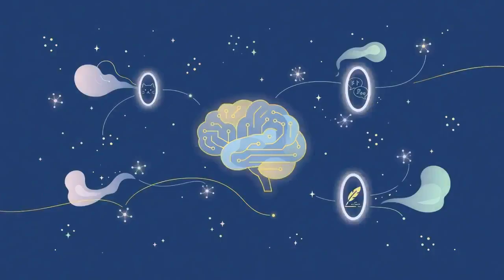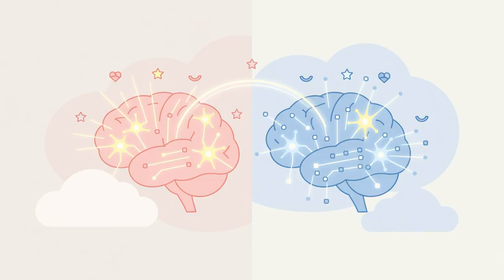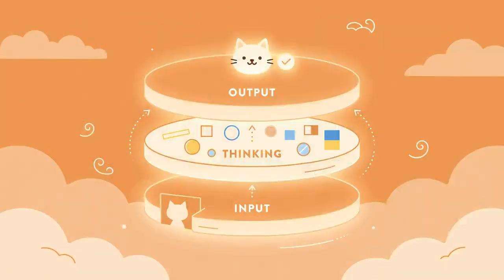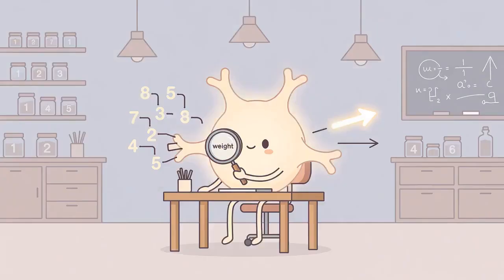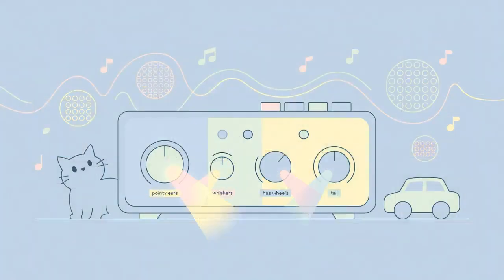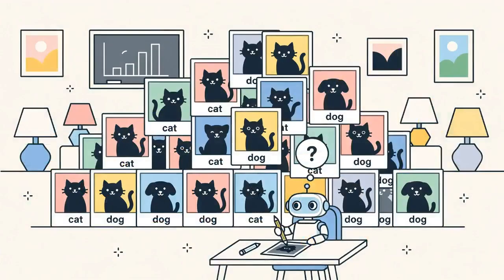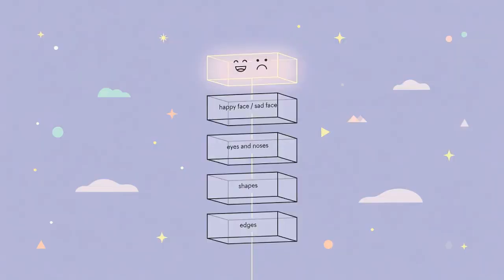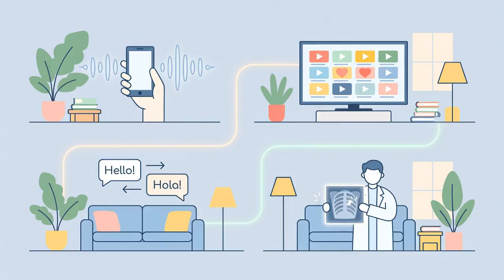Neural Network Explained for Beginners (Brain, Factory & Volume Knob Analogy)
What is a neural network, really? In this beginner-friendly tutorial, we break down the core idea of neural networks using three intuitive analogies — the brain, a factory, and a volume knob — so you can finally understand how AI actually "learns" without needing a math or data science degree.

By the end of this video, you'll understand:
- What an artificial neuron is and how it loosely mimics a brain cell
- How inputs, weights, and biases work together (the "volume knob" analogy)
- What a layer is and why "deep" networks simply stack many layers
- How a neural network adjusts weights during training to get smarter
- A hands-on look at a tiny neural network running live in Python

Who this is for:
Developers, sysadmins, DevOps engineers, and IT students who keep hearing about AI and machine learning but want a clear, jargon-free starting point. If terms like "gradient descent" or "backpropagation" have scared you off, this is the video to start with.

Chapters:
00:00 - Why neural networks matter
01:30 - The brain analogy
04:00 - The factory analogy
07:00 - The volume knob (weights & biases)
10:00 - Hands-on Python neural network demo
13:00 - Recap and where to go next